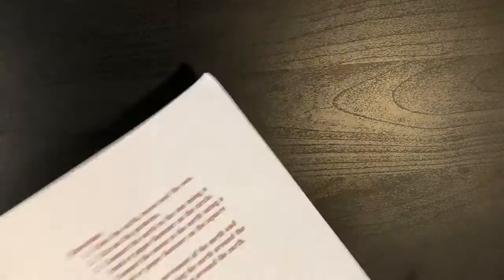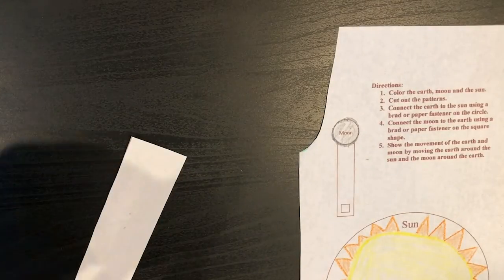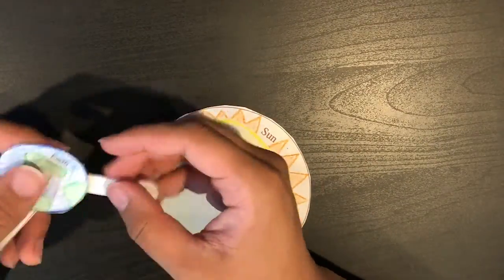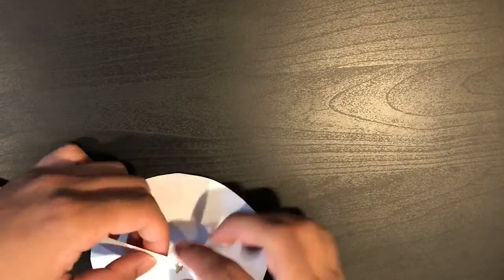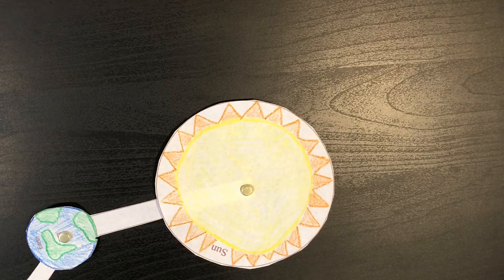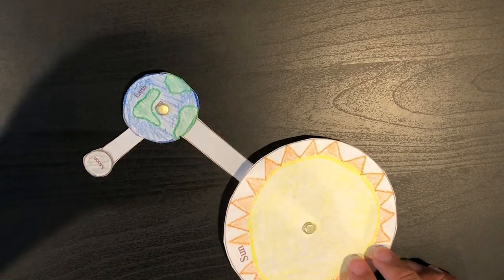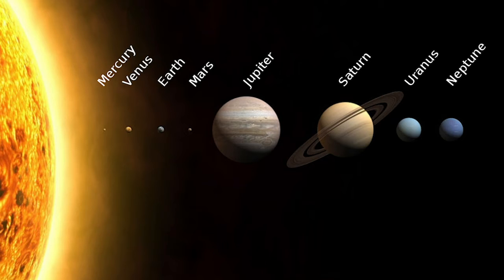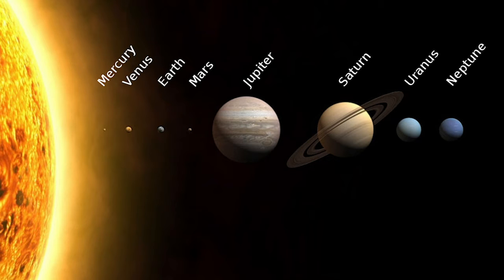USC Young Scientists Program - 5th Grade - Fall Semester - Week 5 - Space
The USC Young Scientists Program strives to deliver quality science education weekly to a handful of LAUSD elementary schools. Due to the pandemic and prominence of virtual learning, videos like this one are being made to distribute to the teachers. This week, we will be investigating space and a hands-on model you can make to show rotation of the sun, the earth and the moon!

We shall also be featuring non-dominant scientists such as women, and BIPOC individuals that you may or may not have heard of that relate to the science being featured. The scientist being featured here Katherine Johnson. She was an American mathematician whose calculations of orbital mechanics as a NASA employee were critical to the success of the first and subsequent U.S. crewed spaceflights.

Video created by Max Bacani and Hari Sridhara

This activity is aligned to the Next Generation Science Standards. Specifically, the NGSS standards:

ESS1.B: Earth and the Solar System: The orbits of Earth around the sun and of the moon around Earth, together with the rotation of Earth about an axis between its North and South poles, cause observable patterns. These include day and night; daily changes in the length and direction of shadows; and different positions of the sun, moon, and stars at different times of the day, month, and year. (5-ESS1-2)
5-ESS1-1. Support an argument that differences in the apparent brightness of the sun compared to other stars is due to their relative distances from Earth. [Assessment Boundary: Assessment is limited to relative distances, not sizes, of stars. Assessment does not include other factors that affect apparent brightness (such as stellar masses, age, stage).]